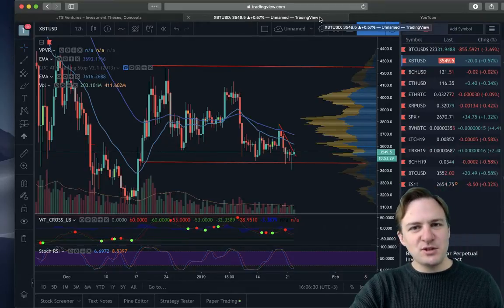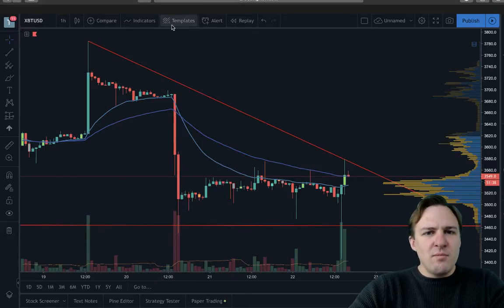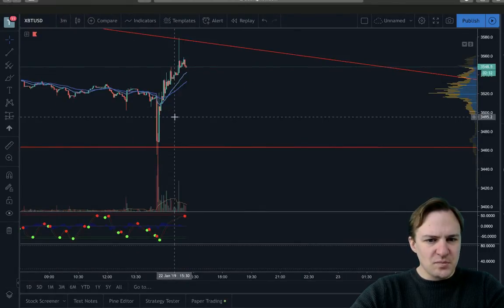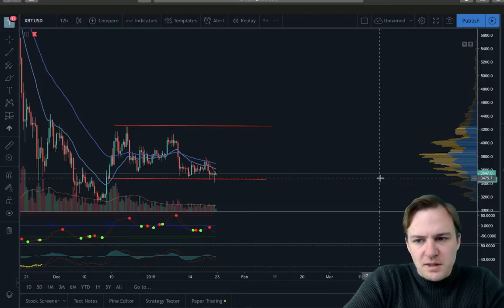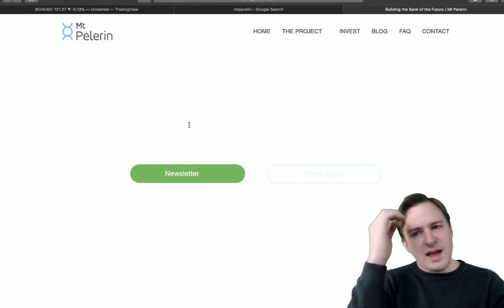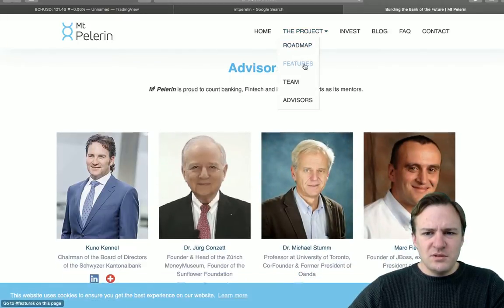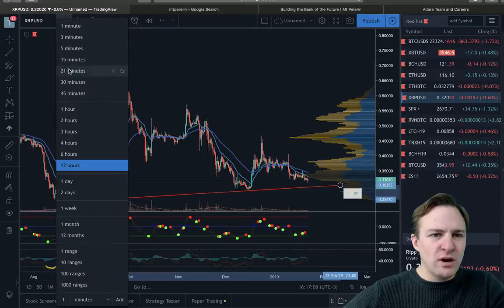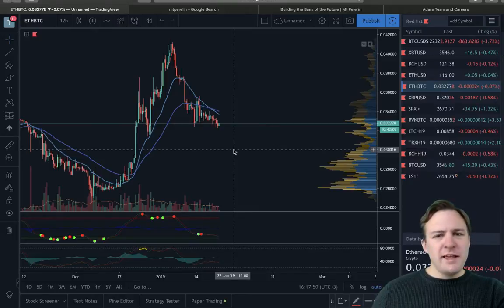Bitcoin Market Update + Mt. Pelerin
This channel is dedicated to trading crypto markets. Originally I invested into a lot of ICO’s however, with the bear market in full force it’s become much more profitable to trade BTC. However, we do talk about the following topics: Bitcoin Price, Bitcoin, Ethereum, Ethereum Price, Litecoin, Ripple, IOTA, Crypto Investing, How to Build a Cryptocurrency Portfolio, Altcoins and more.